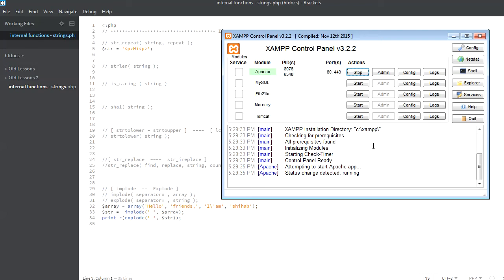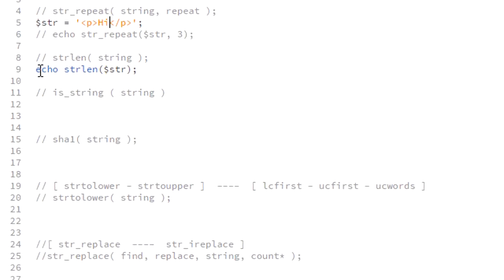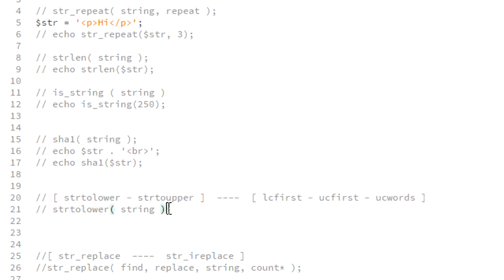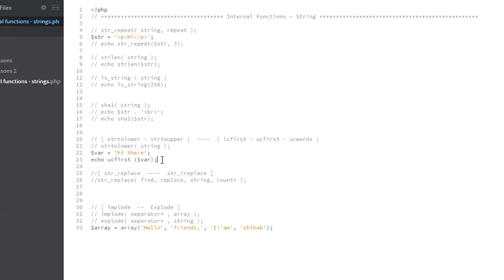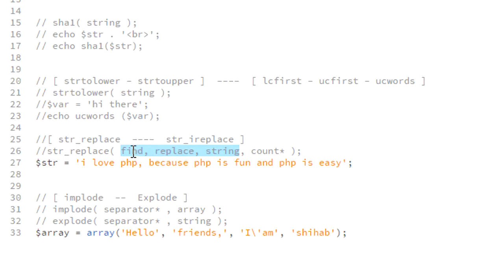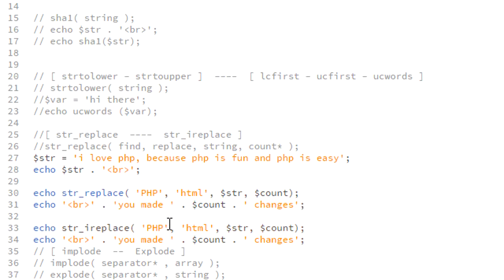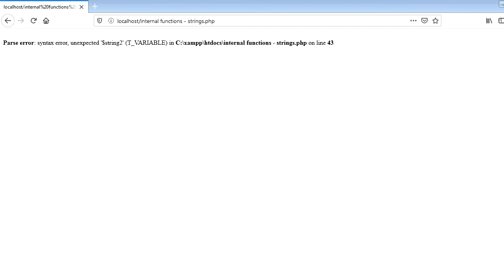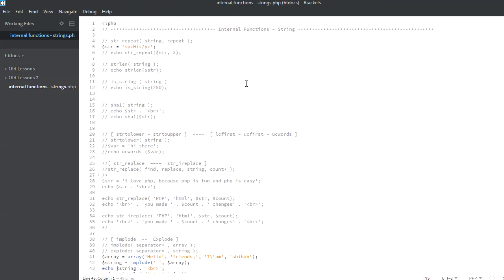26 - Internal ( Built-in ) Functions 1 - PHP Basics - learn PHP for beginners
Lesson26:  Internal ( Built-in ) functions that works with Strings.
( is_string || str_repeat || strlen || sha1 || strtolower || strtoupper || lcfirst || unfirst || ucwords || str_replace  || implode || explode)